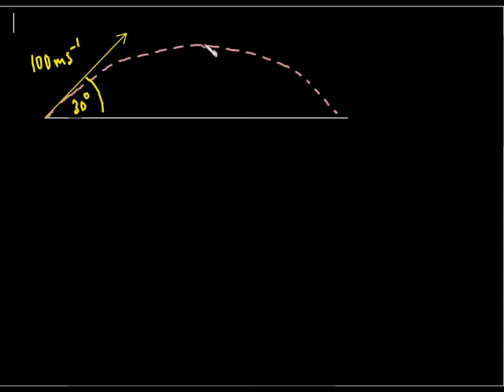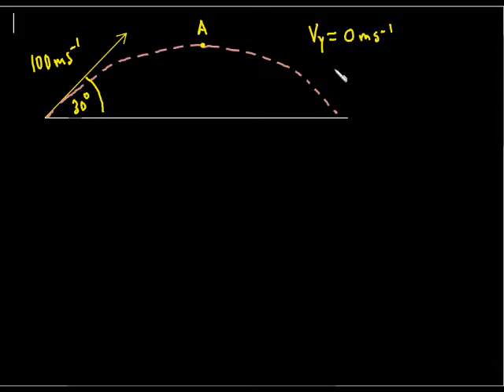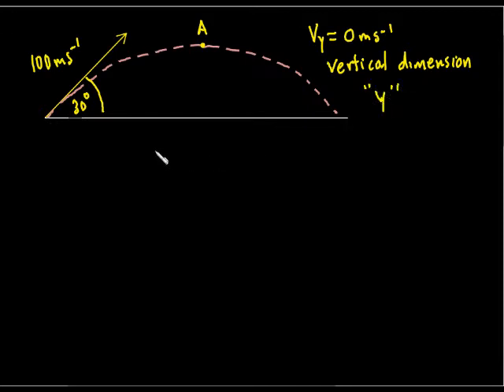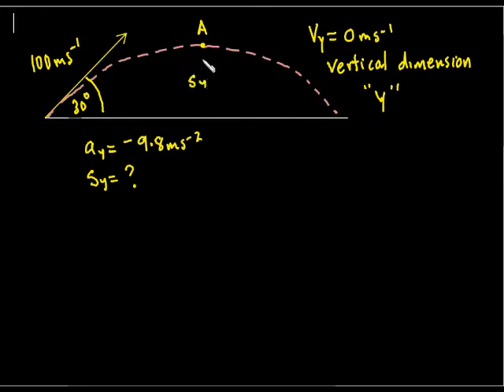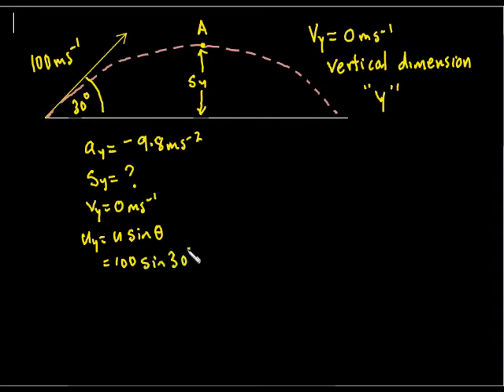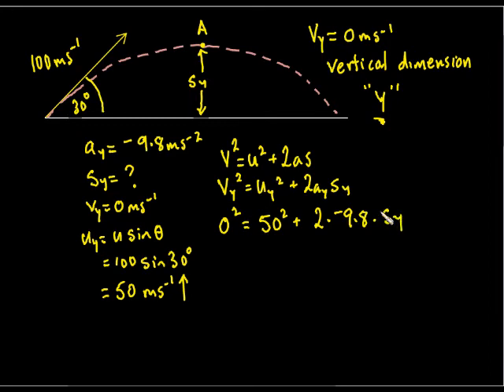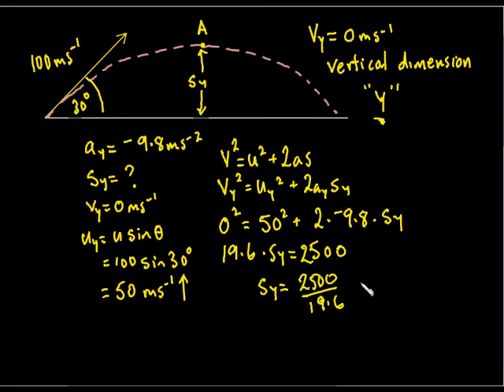Finding Maximum Height